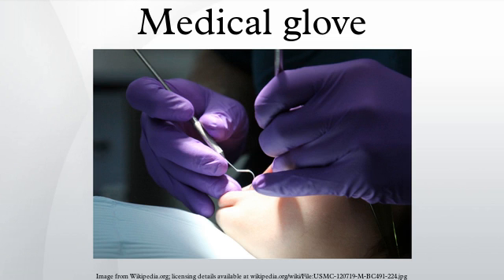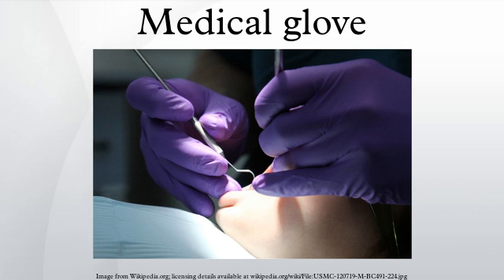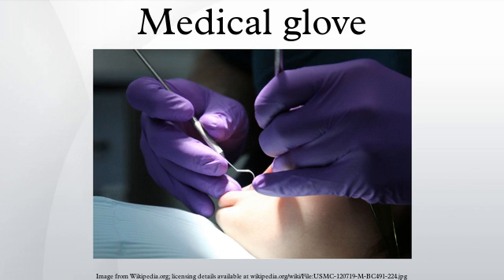Medical glove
Medical gloves are disposable gloves used during medical examinations and procedures that help prevent contamination between caregivers and patients. Medical gloves are made of different polymers including latex, nitrile rubber, vinyl and neoprene; they come unpowdered, or powdered with cornstarch to lubricate the gloves, making them easier to put on the hands. Cornstarch replaced tissue-irritating Lycopodium powder and talc, but since even cornstarch can impede healing if it gets into tissues, unpowdered gloves are being used more often during surgery and other sensitive procedures. Special manufacturing processes are used to compensate for the lack of powder. There are two main types of gloves: exam and surgical. Surgical gloves have more precise sizing with a better precision and sensitivity and are made to a higher standard. Exam gloves are available as either sterile or non-sterile, while surgical gloves are generally sterile.